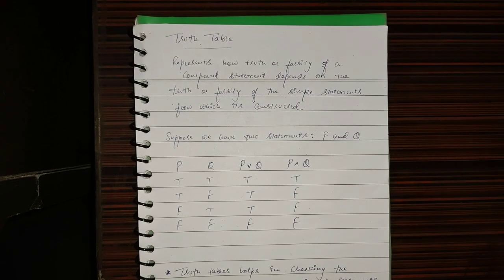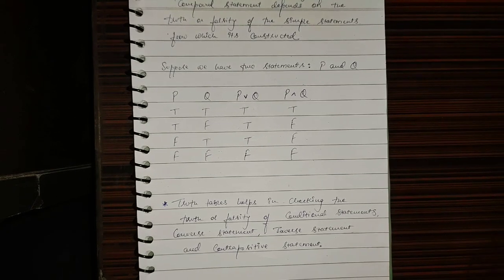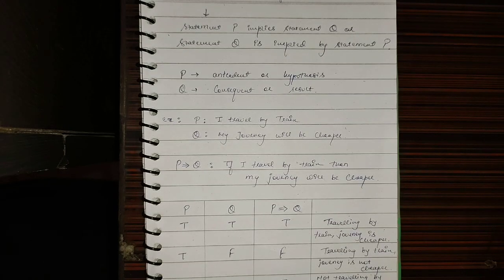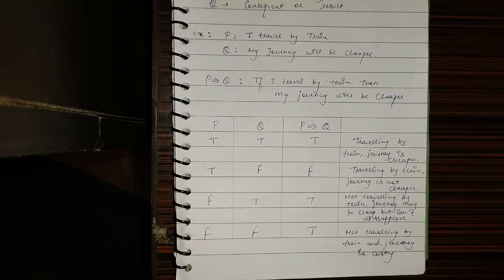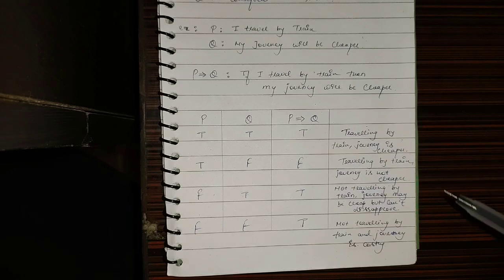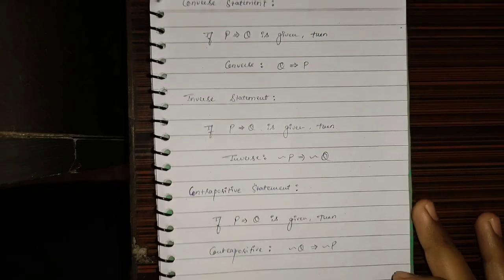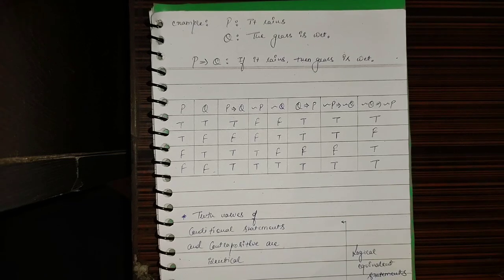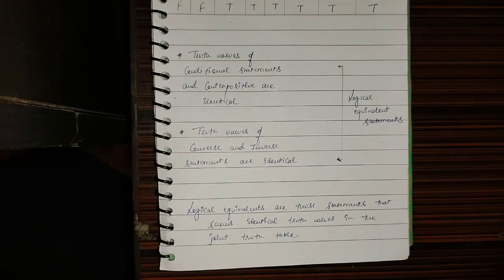Mathematics: Truth Table, Conditional Statements and more.